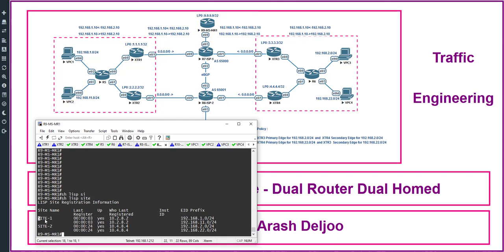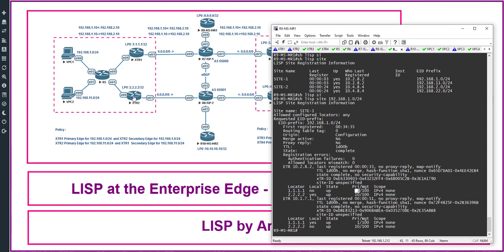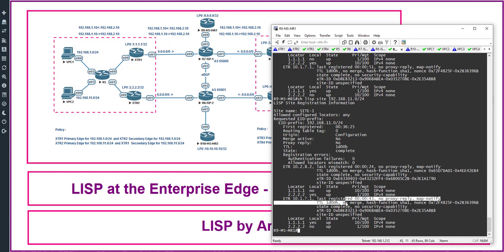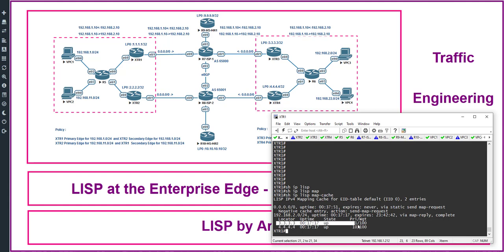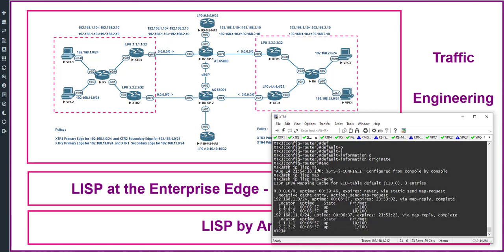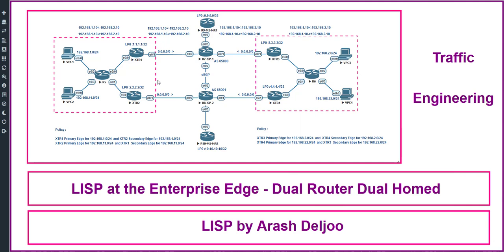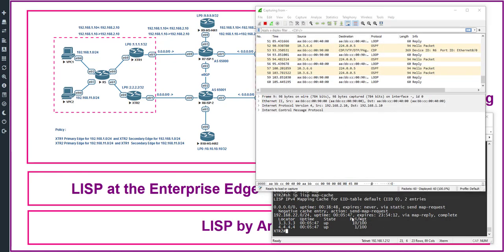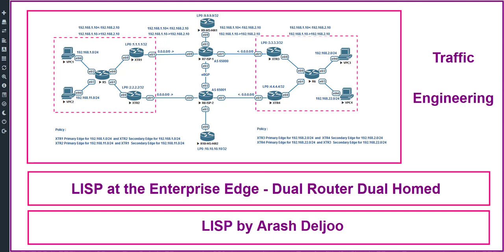16 LISP - Dual Router Dual Homed Enterprise Edge by ArashDeljoo - Part5/6